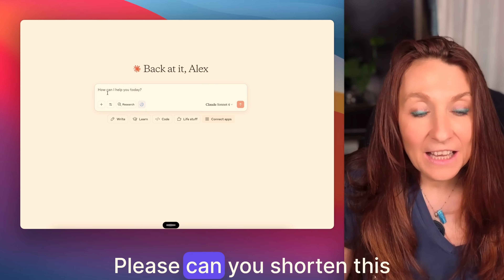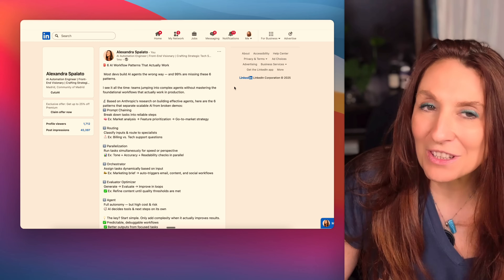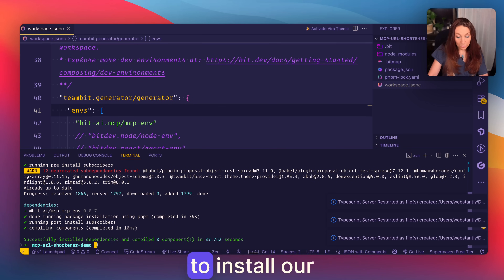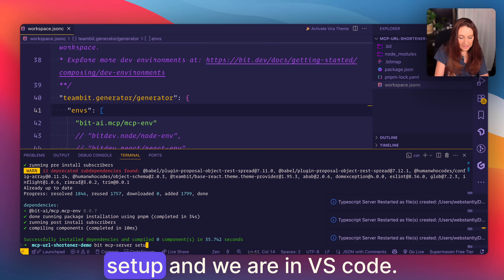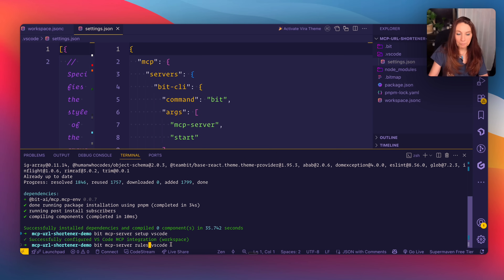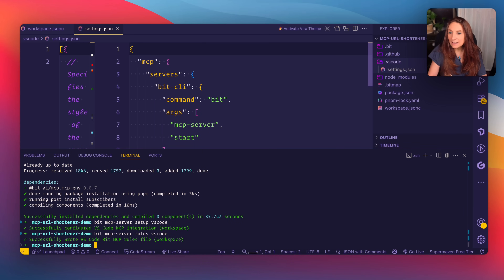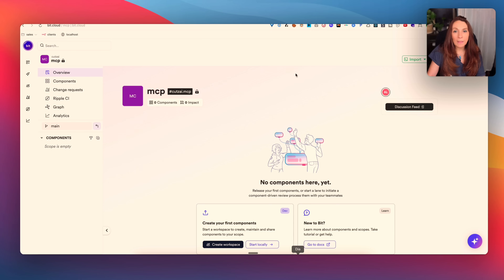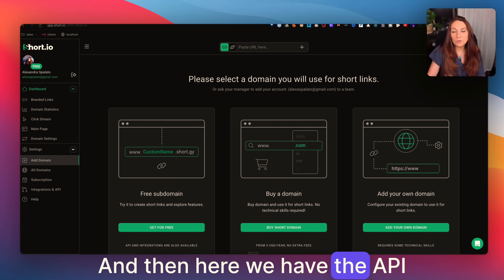How to Vibe Code Custom MCP Servers (Zero Setup, Fully Functional)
The biggest thing stopping you from building custom AI tools isn't your idea. It's the tedious engineering setup.

What if you could skip 90% of that work?

In this video, I introduce a new workflow I call "vibe coding"—a way to stay in a creative flow by using templates to build custom AI tools without the usual friction. We'll build a fully functional URL Shortener MCP (Model Context Protocol) server from scratch, using Bit and Cursor.

TIMESTAMPS
0:00 - Demo: Using the Custom URL Shortener
0:31 - What We'll Build in This Video
1:10 - Part 1: Setting Up the BitCloud Scope & Local Project
2:36 - Part 2: Scaffolding the MCP Server with a Template
3:57 - Part 3: Prompting the AI to Build the URL Shortener
8:31 - A Quick Guide to the AI-Generated Code
9:50 - Part 4: Local Testing & Configuration
12:42 - Part 5: Exporting the Component to BitCloud
13:36 - Part 6: Integrating the Custom Tool into Claude
15:25 - Final Thoughts & How to Learn More